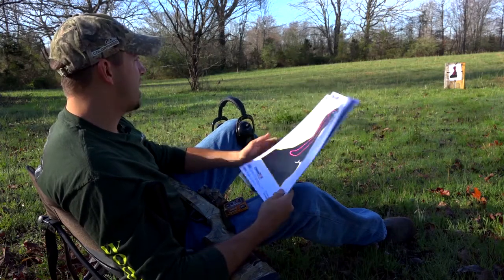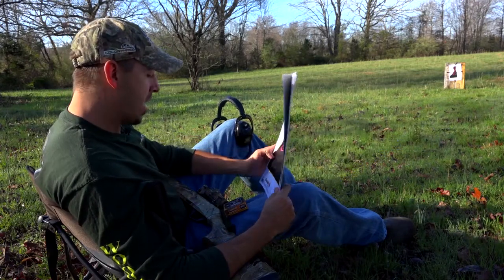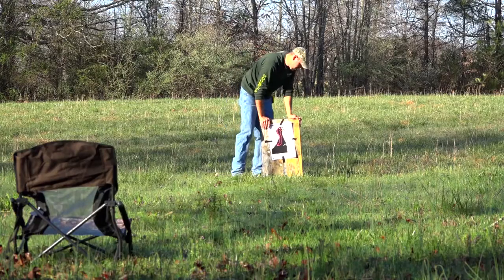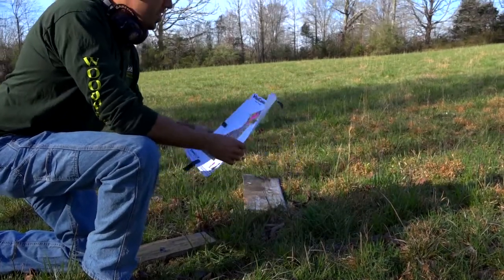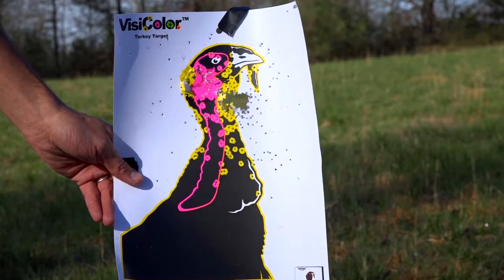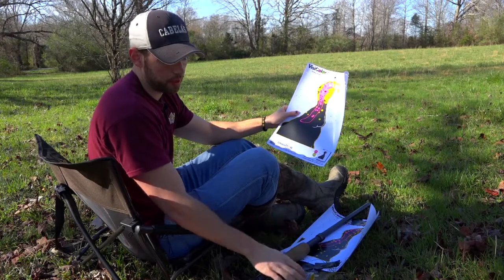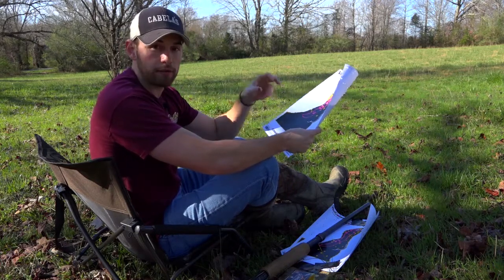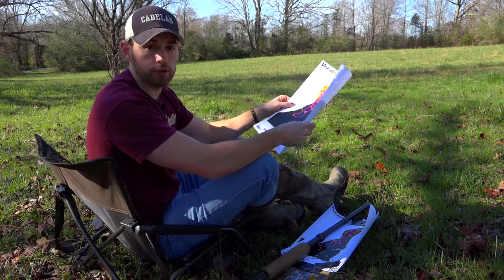Federal 3rd Degree Test | Spring Thunder How To #11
Cabela's Spring Thunder shows us how to pattern your shotgun using Federal 3rd Degree turkey ammo.  We'll show you how well it does at close and long ranges out of multiple shotguns.